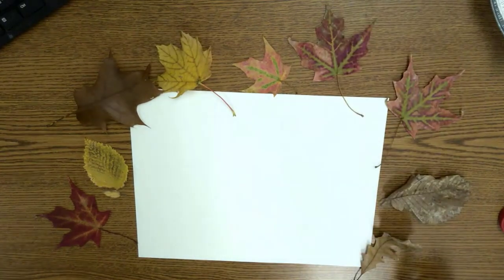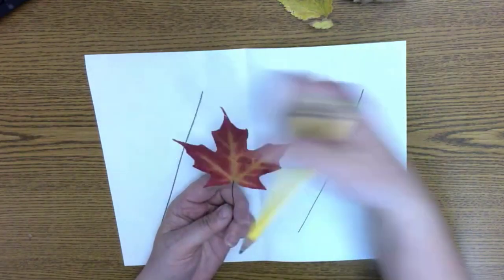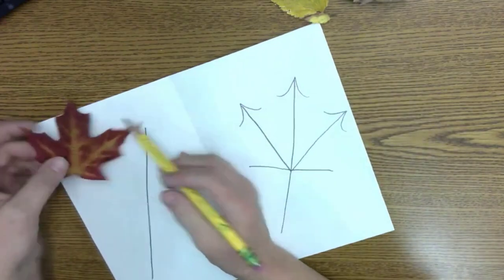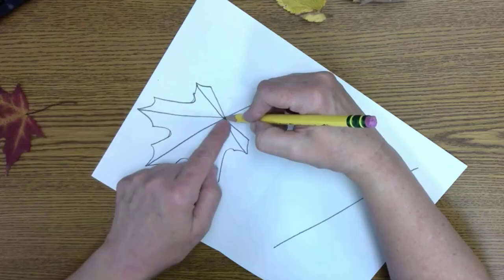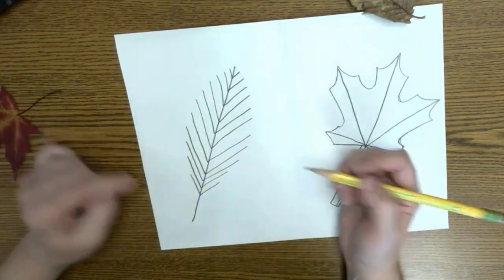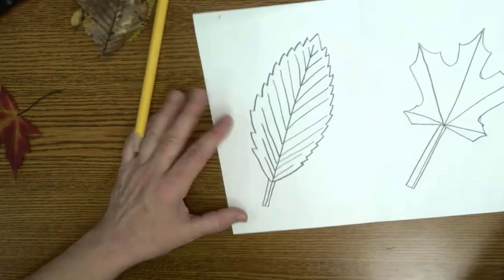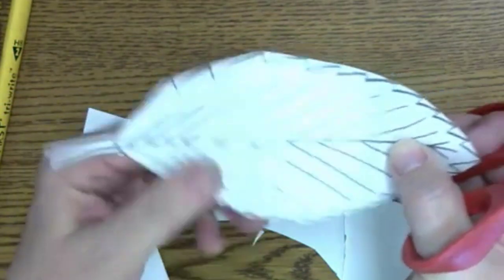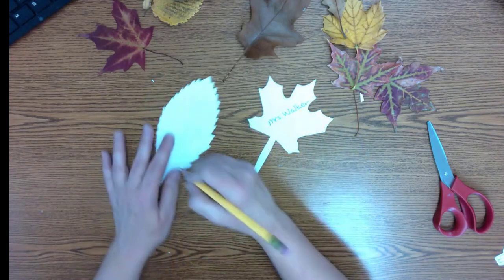Leaf Drawing for Chalk Silhouettes